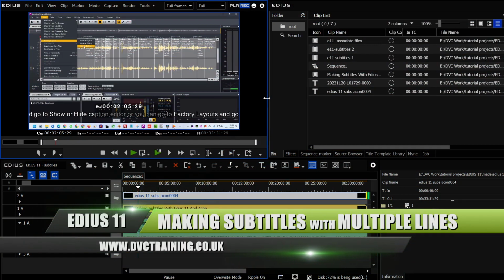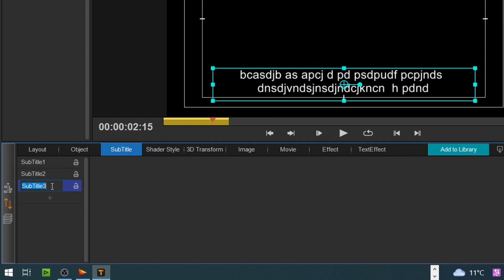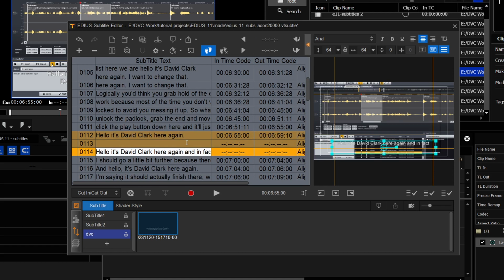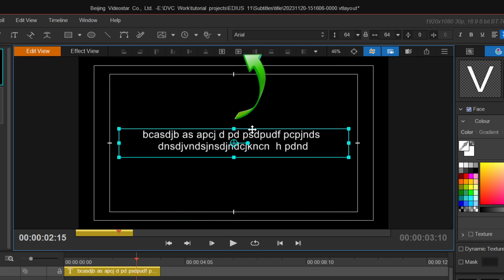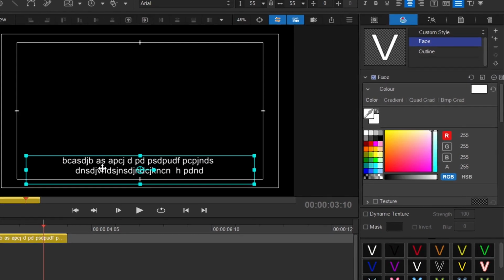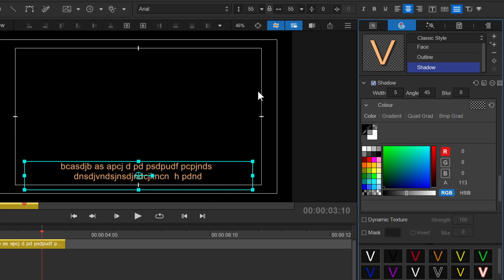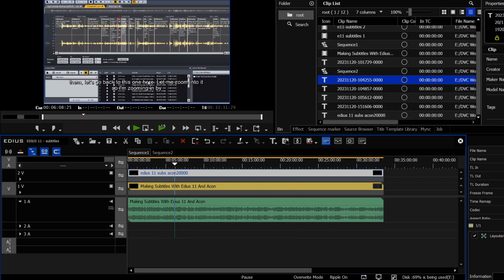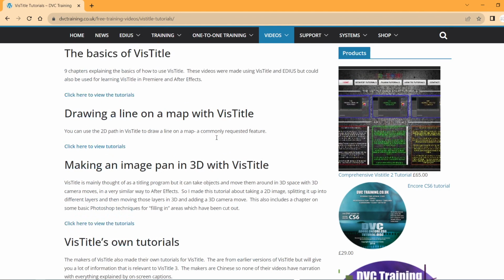EDIUS 11 Subtitles part 2 - making multiple line subtitles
In my first video on subtitles in EDIUS 11 I could not find an easy way to make subtitles with multiple lines in Vistitle Express 3.  Now I have!  This video looks at a very simple way to turn imported subtitles into multiple line subtitles and looks a little but more at the formatting for burnt in subtitles.
You can see the 1st video I made on subtitling with EDIUS 11 here: